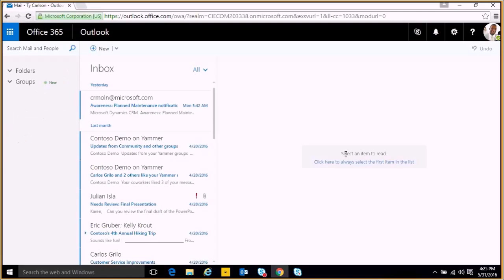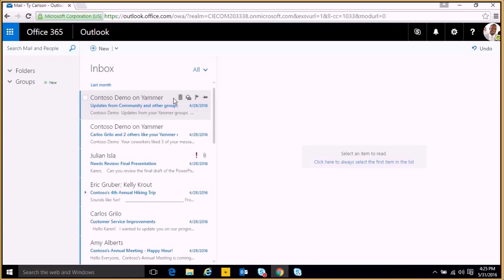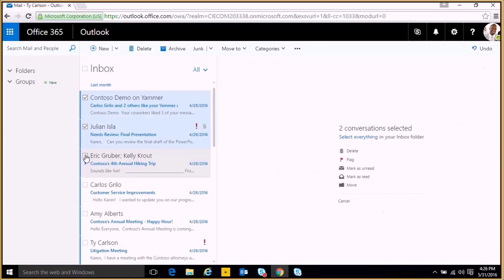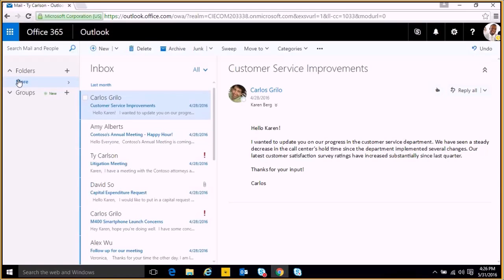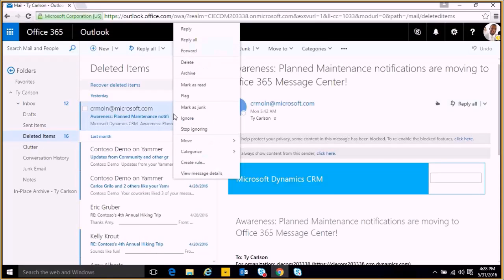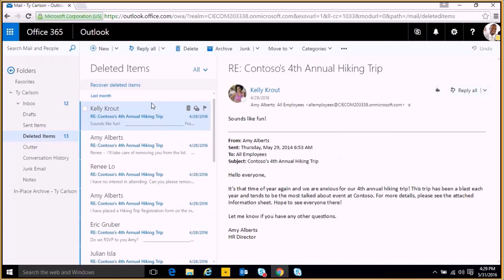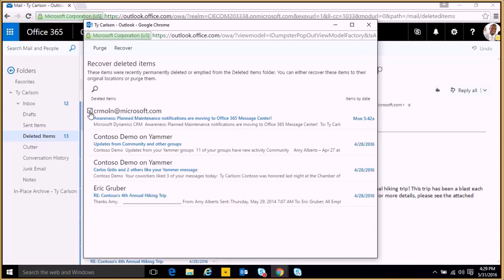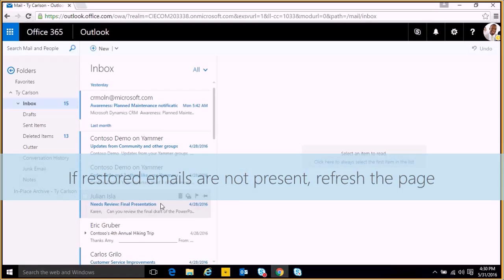How-To: Delete and Restore Email in Outlook Web App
When you delete email in Outlook on the Web, where does it go? Can you get it back? In this video, we show you everything you need to know about deleting and recovering emails in Office 365.